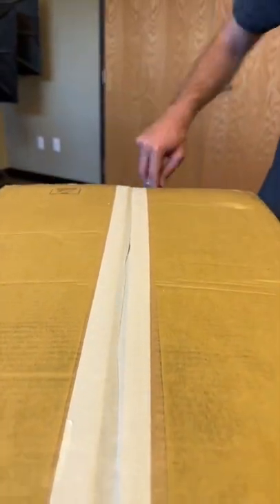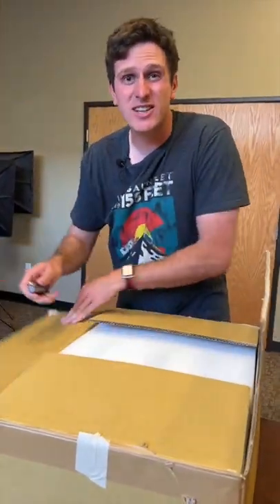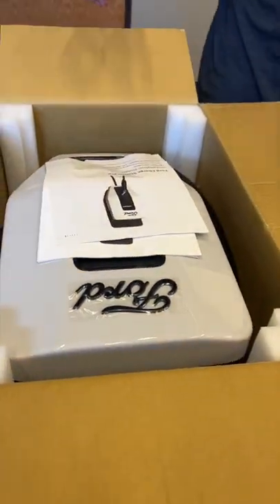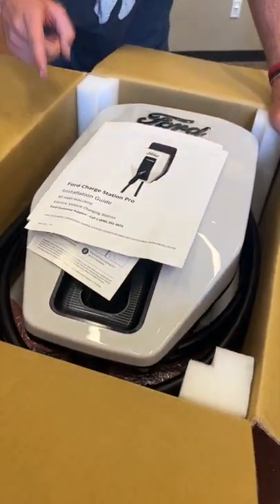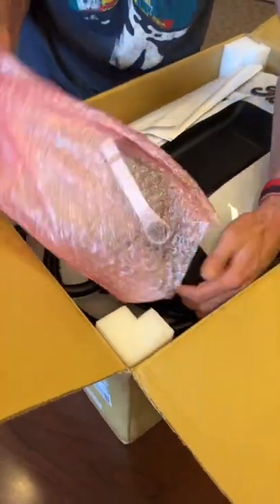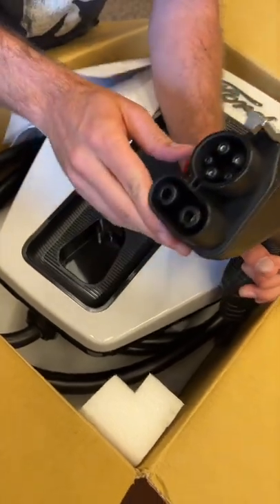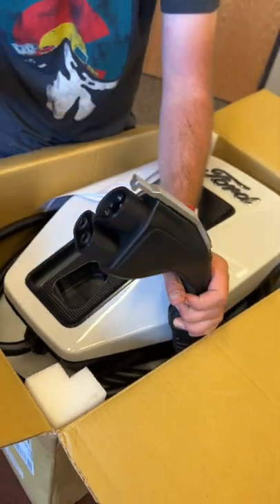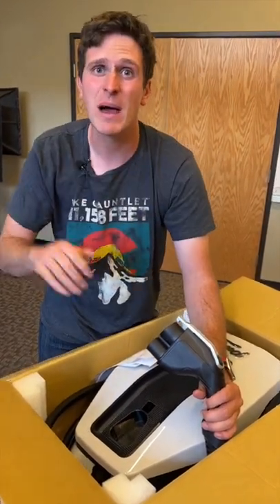We Got a Box From Ford! This Could Be a Game Changer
In this video we unbox the new Ford Charging Station Pro!